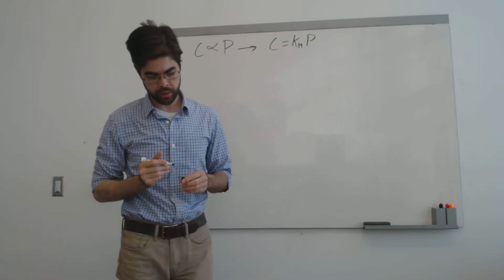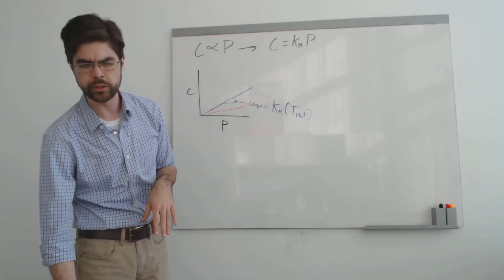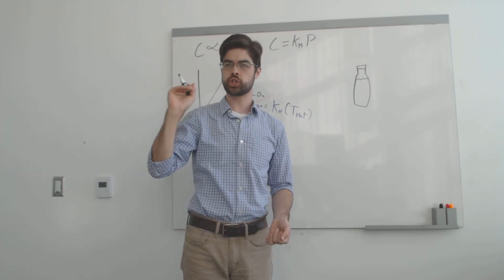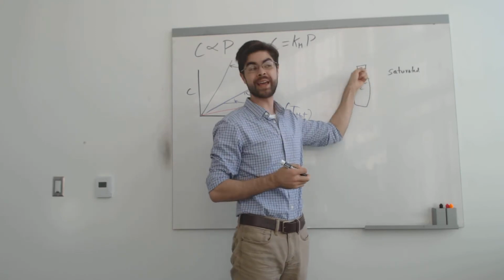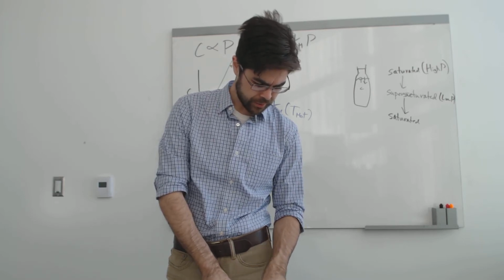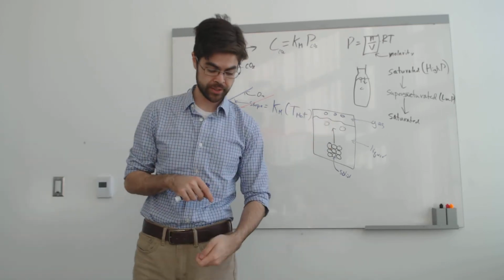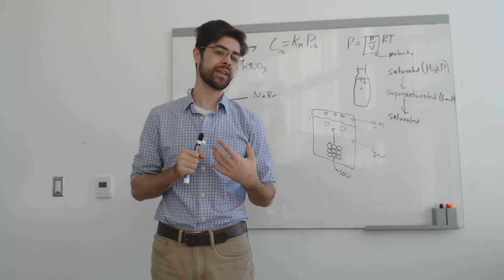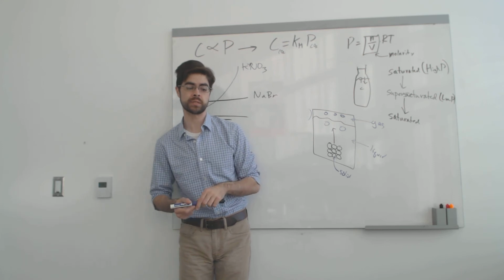Factors Determining Solubility - Feedback 1-17-18